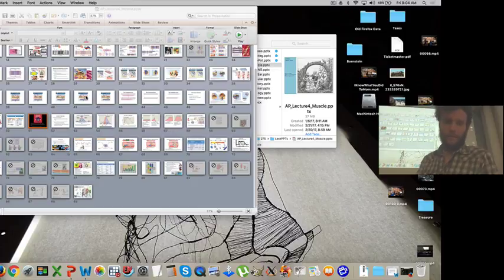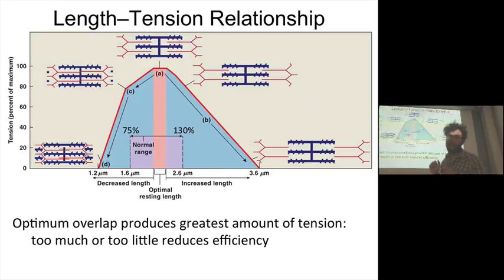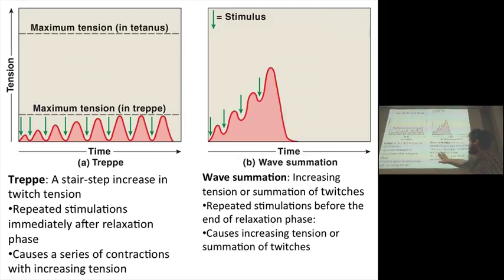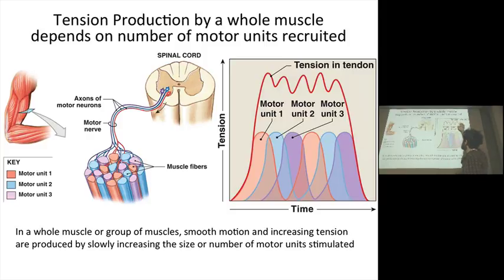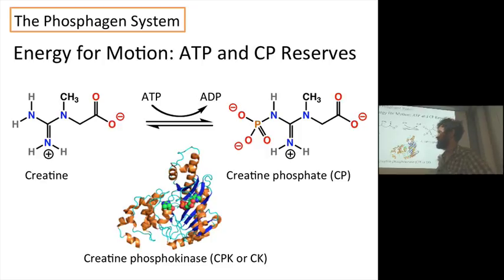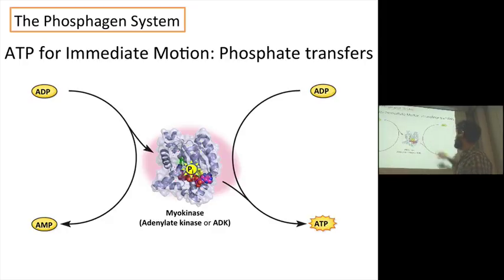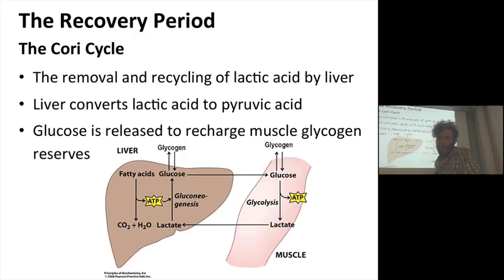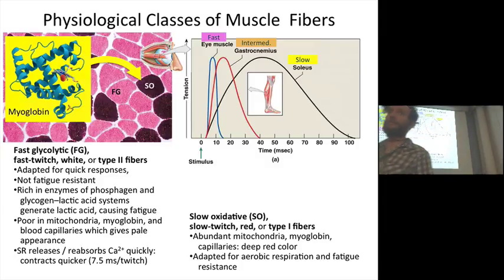Lecture 10 (022417): Muscle Physiology pt. 3